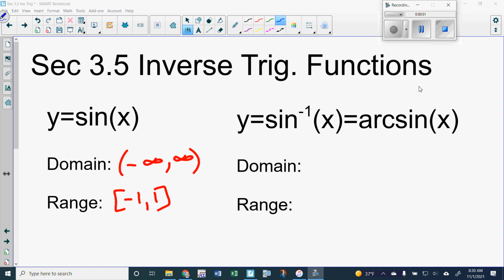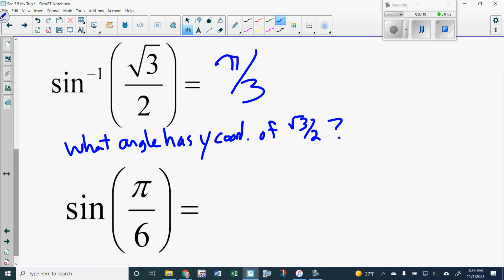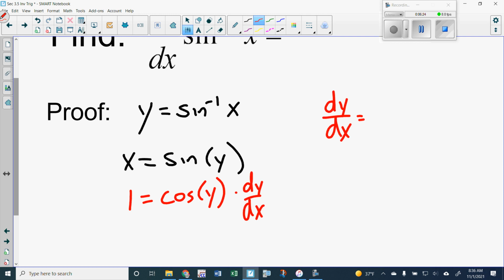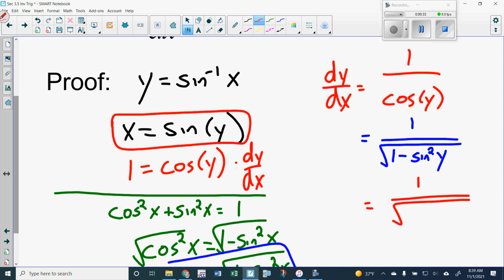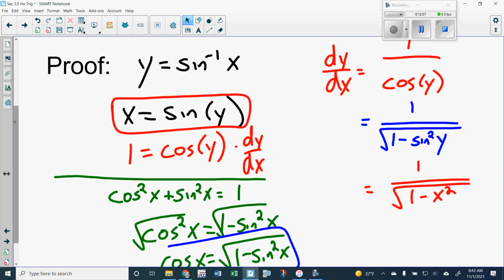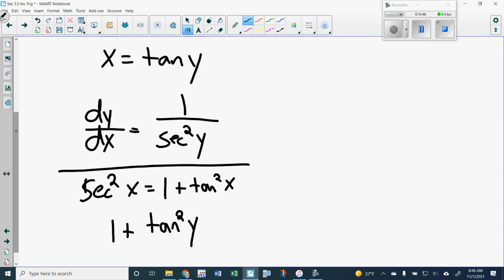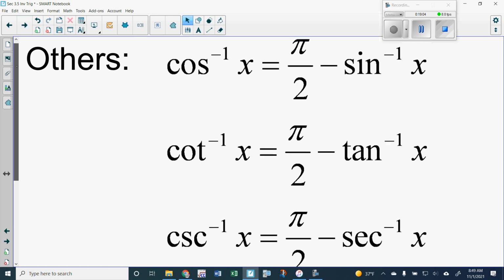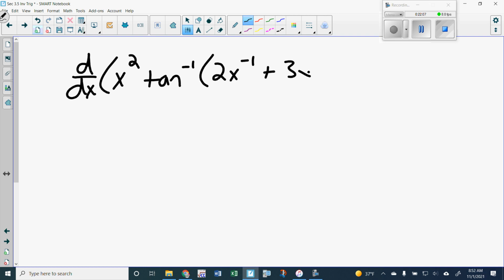Sec 3.5 Derivatives of Inverse Trig